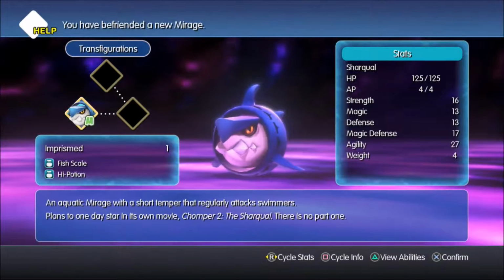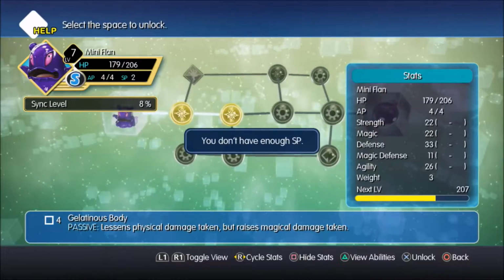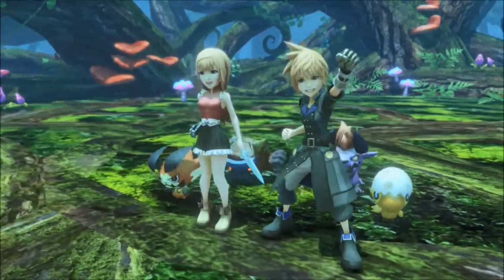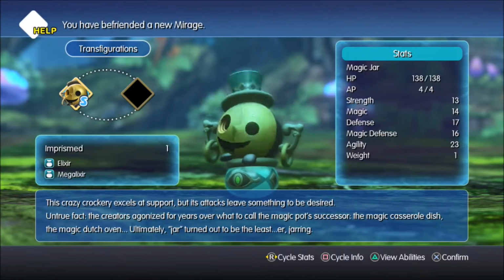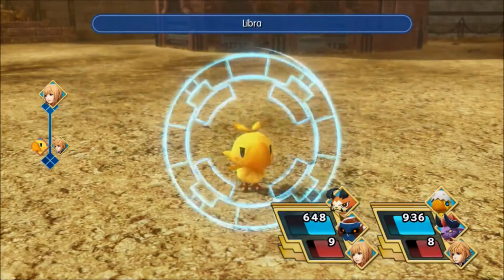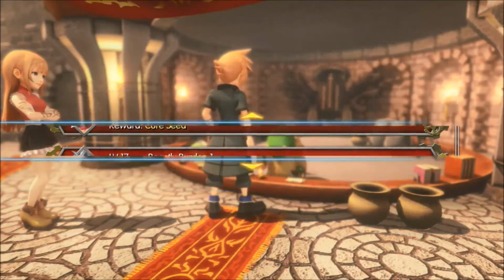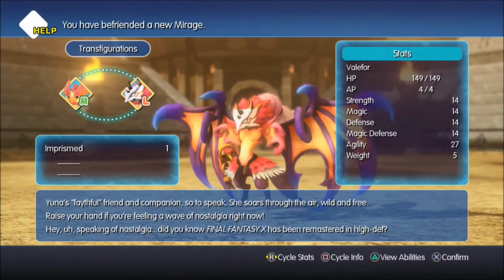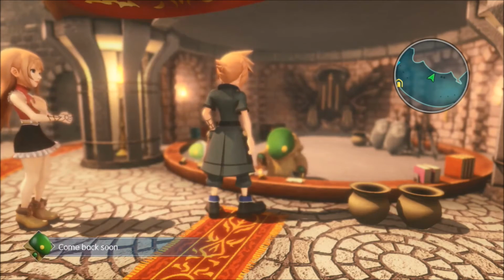World Of Final Fantasy Playthough Part 12 Mirage Keeper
Here we do a bit of rare mirage hunting including much loved Valefor in the coliseum.

Welcome to my full playthrough of World of Final Fantasy for ps4.
I plan to complete the full story, find all the side quests,
catch all the mirages and try to 100% the game with all trophies.

This is my first time to play the game right after it's release.
I will show all the new mirage encounters but will edit out many
repeated battles to give you a smooth experience of the game
and story with little interuption.
There will be no commentary over cut scenes or voice acting dialouge.

This game is a fun and colourful nod to some of the main characters
and monsters through out the full Final Fantasy series.